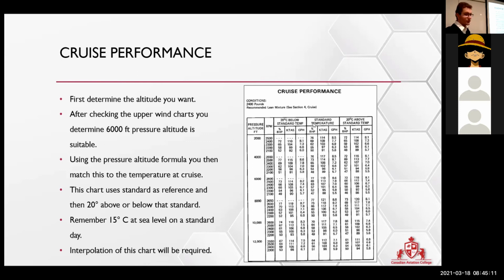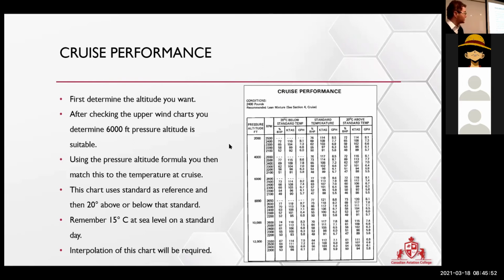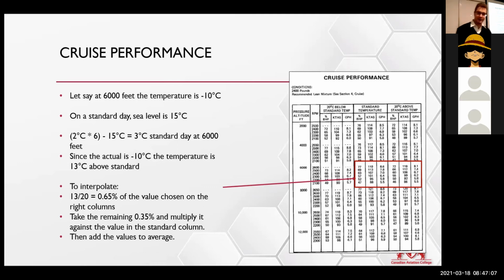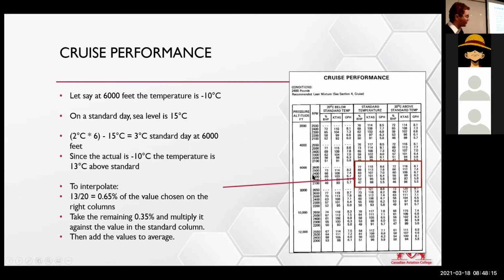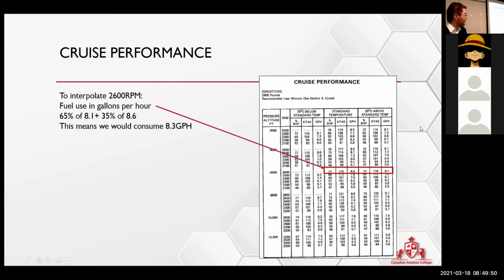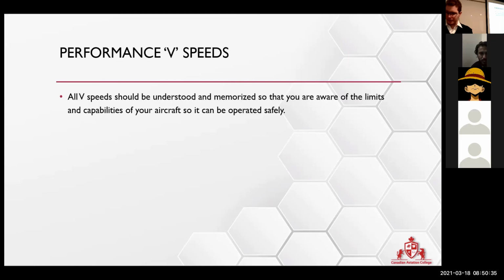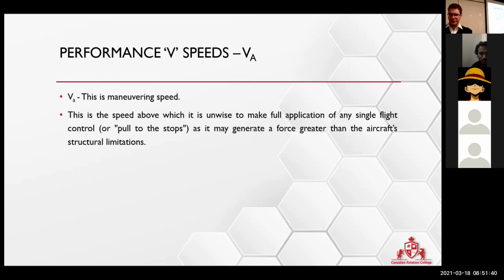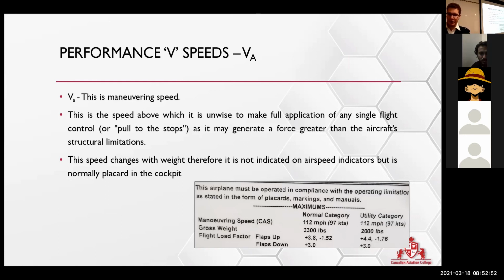PPL course 0 5